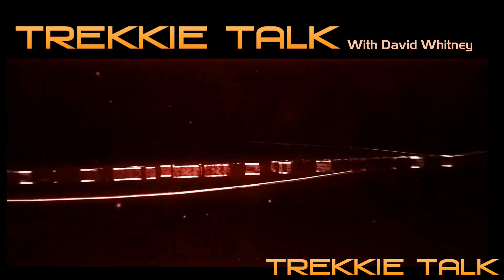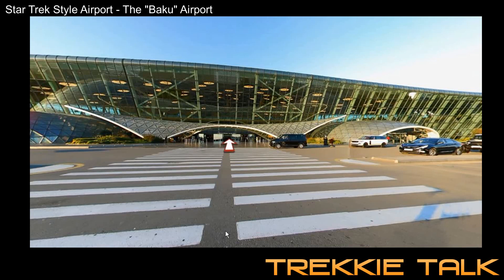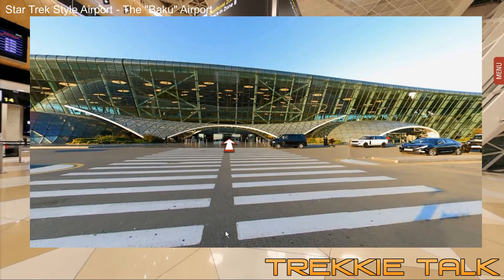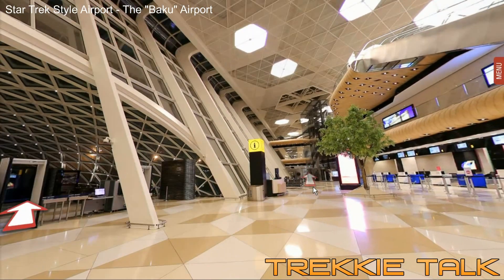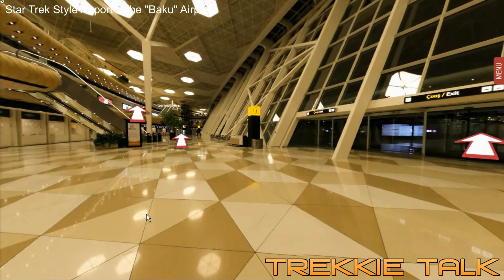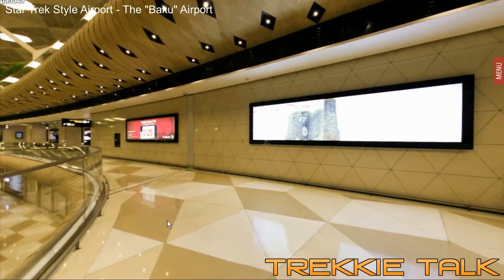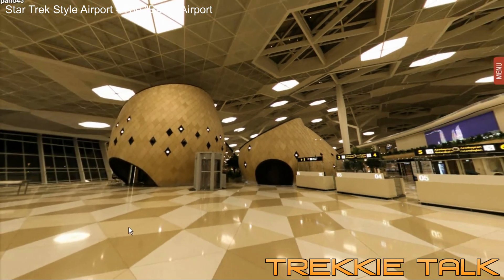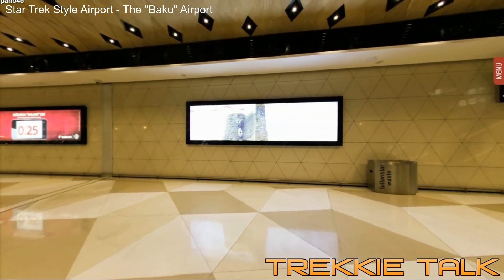Trekkie Talk - Star Trek Style Airport - the Baku Airport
Check out the airport in BAKU